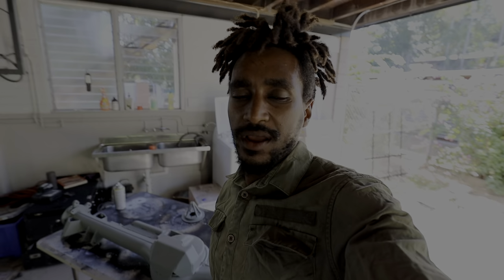EP 02 || Rebuilding Front Axle Housing | Range Rover Classic Build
With future plans to explore some rough country and do some heavy wheeling, it was a no brainer to rebuild both housings to near new condition. The real question is do I go the extra mile and carry out some extra modifications?

Well lets see..